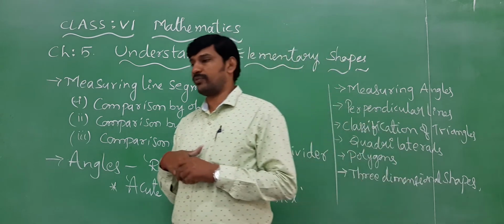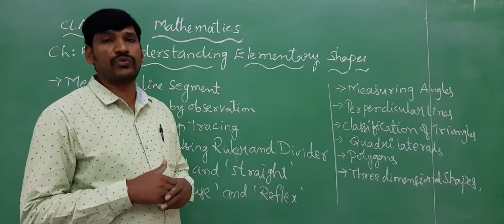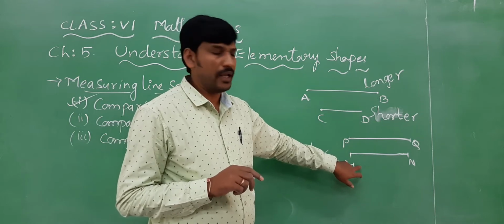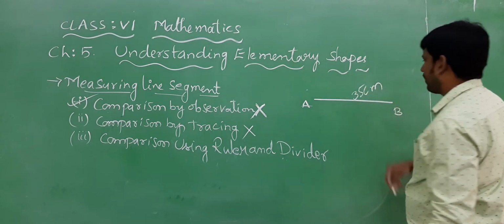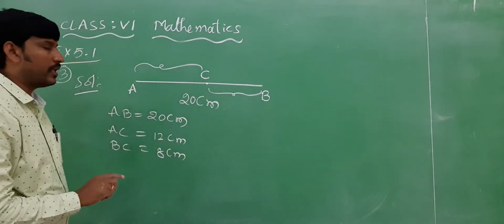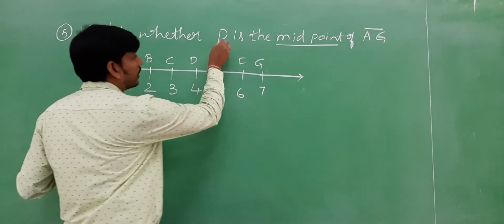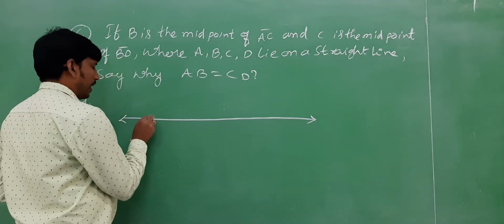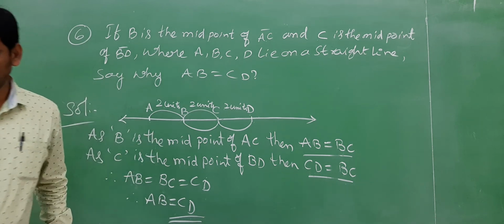Class 6 Ch: Understanding Elimentary Shapes part 1